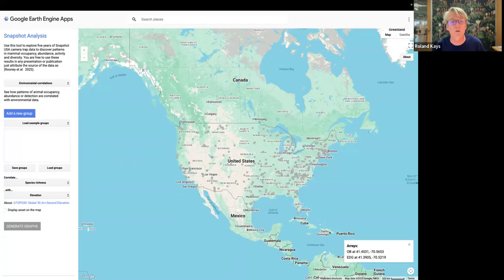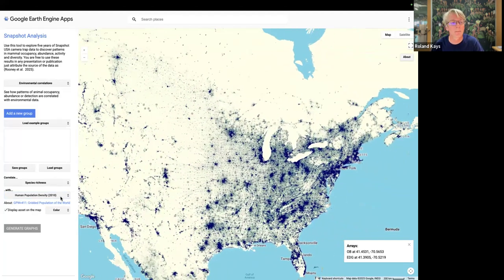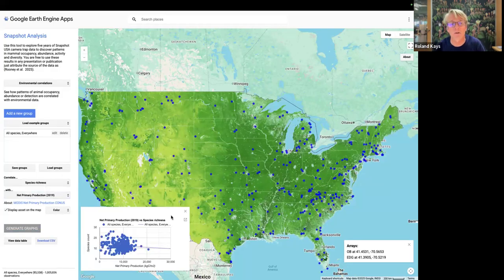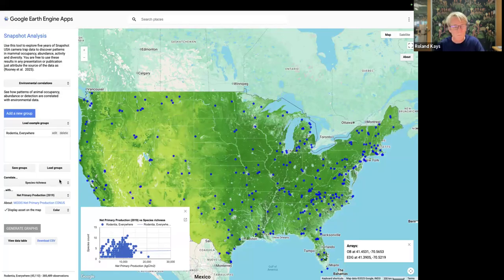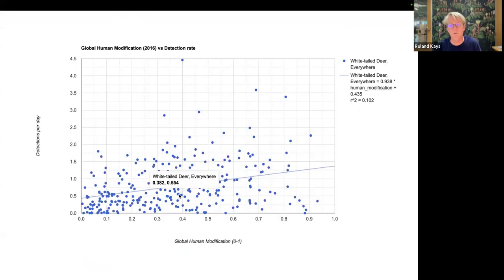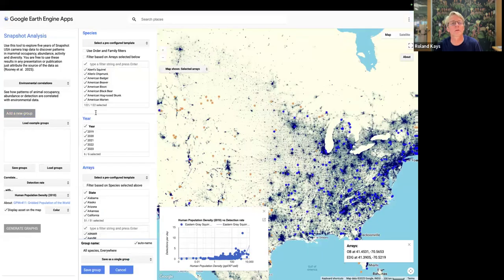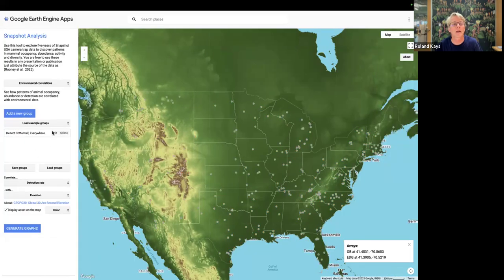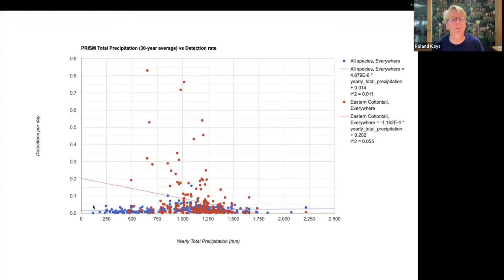Environmental Correlations: Tutorial 4 for the Snapshot USA camera trapping analysis tool.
Here we show how to use the Snapshot USA student analysis tool to discover correlations between camera trap data (species occupancy, detection rate, and species richness) and environmental data extracted from Google Earth Engine (e.g. temperature, human population size, NPP, tree canopy cover etc...)